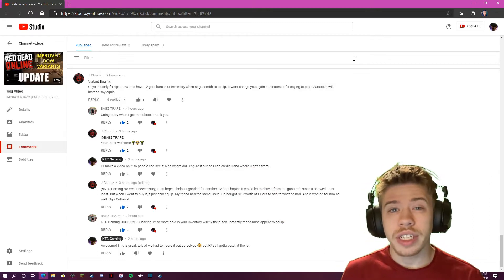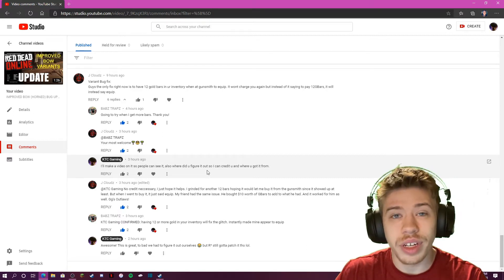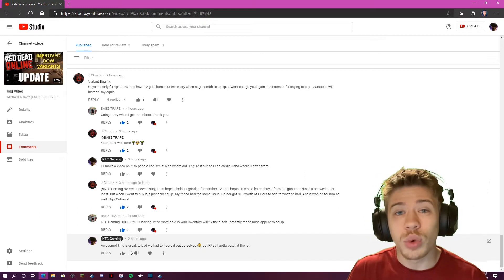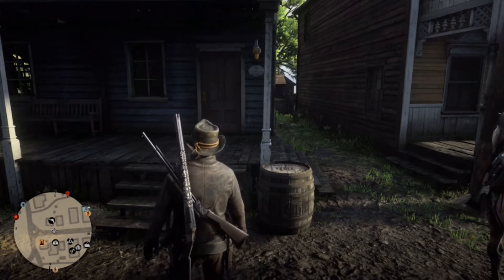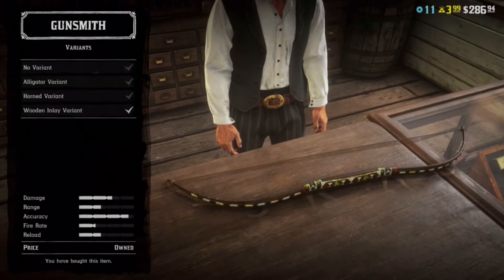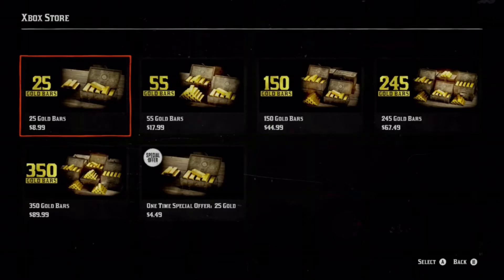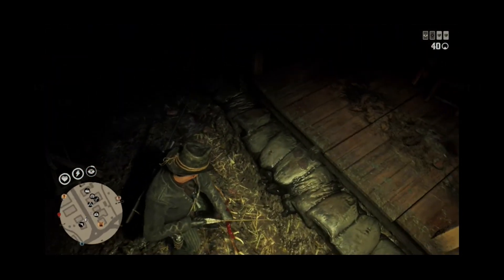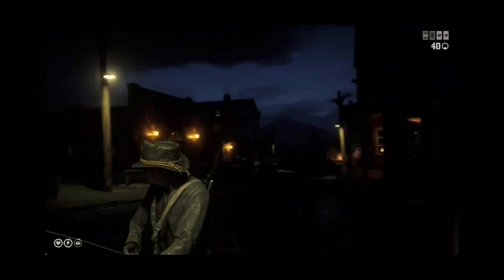HORNED VARIANT *FIX* & GATOR VARIANT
ADD MY DISCORD: @KTC Gaming#0321

Introduction:
Welcome to KTC Gaming, and this is my improved YouTube channel in 2020. We are gonna start things new and a fresh start in the year to make it better and this channel better. Throughout the videos I’ll be asking you guys questions on what ideas you guys have that I may be able to go through with depending if I will get demonetized or not lol. Thank you to all of my subs currently I couldn’t have gotten as far as I am right now without you and I hope I can keep hearing from you all.
 ~KTC Gaming